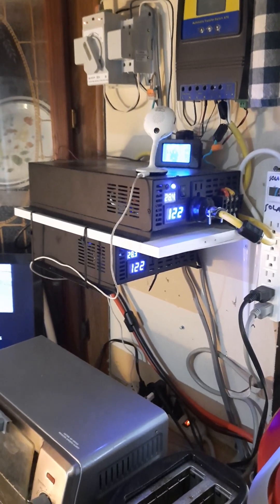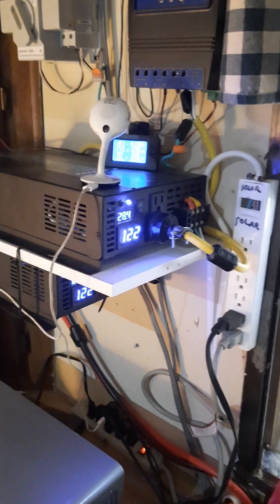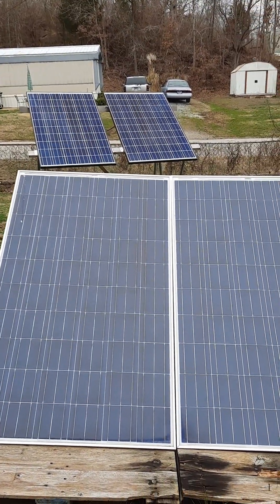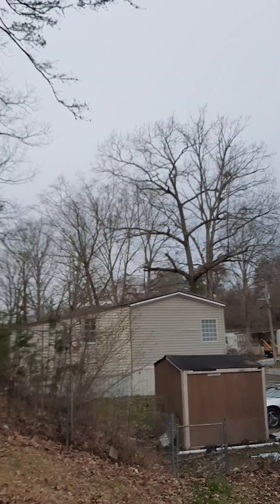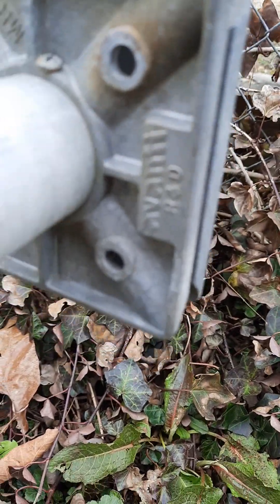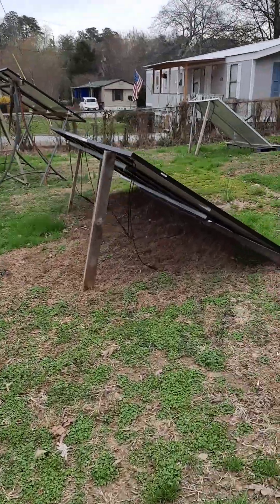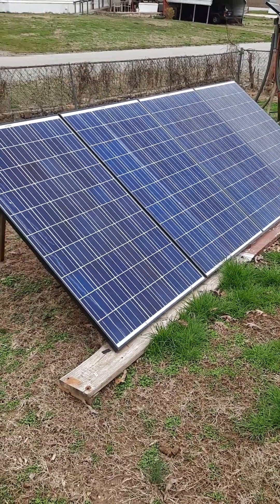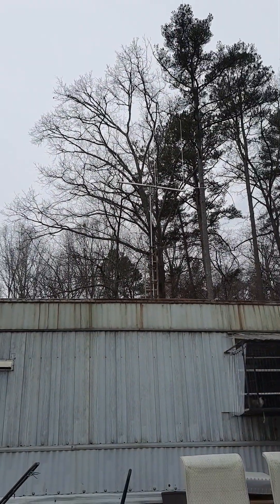Solar and Antenna Update.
Just a quick update video on my solar set up and antenna setup.